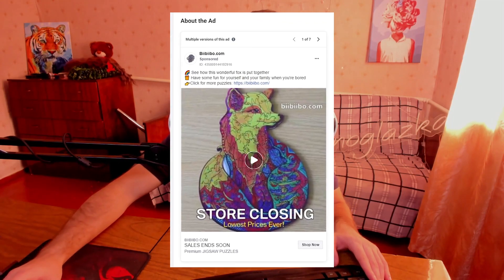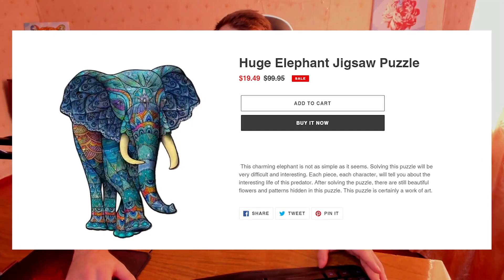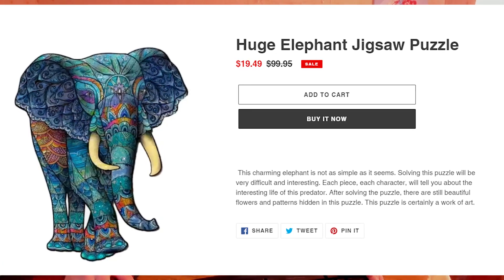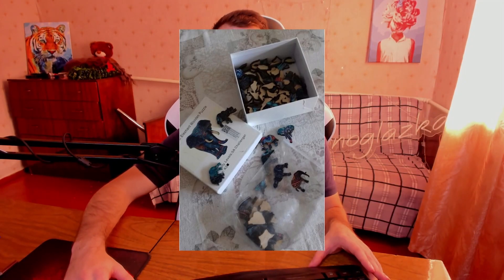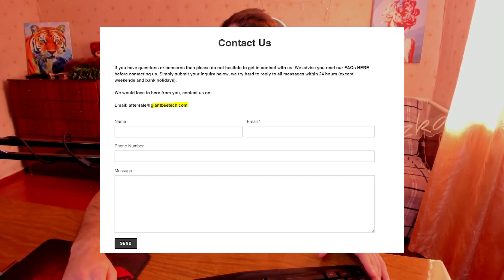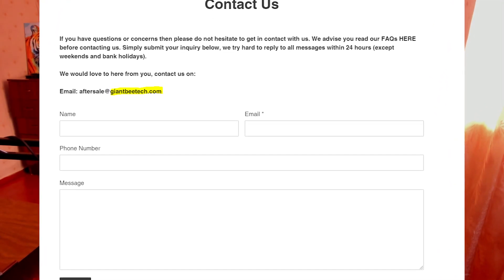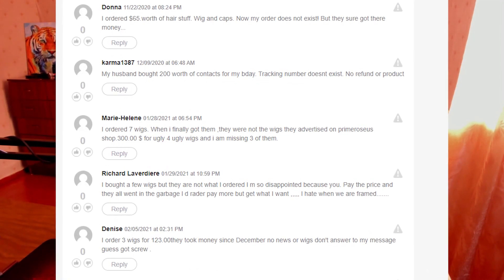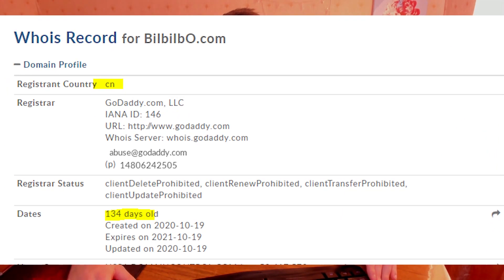Biibiibo puzzles reviews! Is biibiibo.com scam or legit store? Should you buy somethin there?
If you're thinking about ordering wooden puzzles on biibiibo.com, but you need to see some reviews first to make sure whether Biibiiboo is legit or scam, then you really should watch my video! I found all information about the store you might need and made a short video of it!
Write in the comments what you think of Bii Bii Bo website!